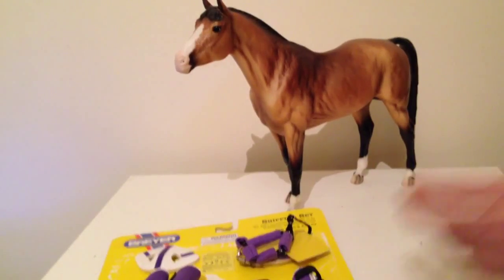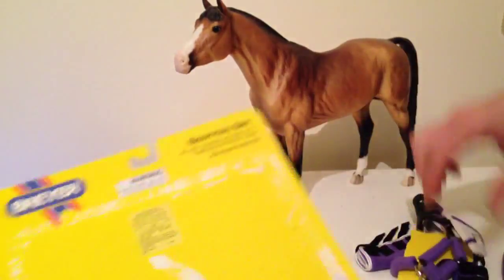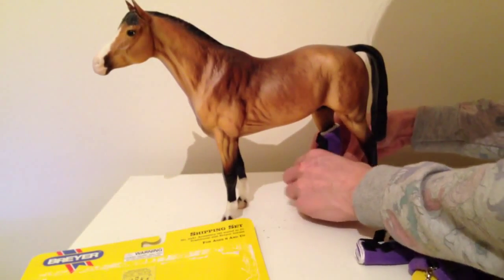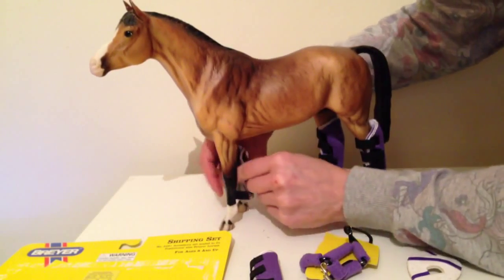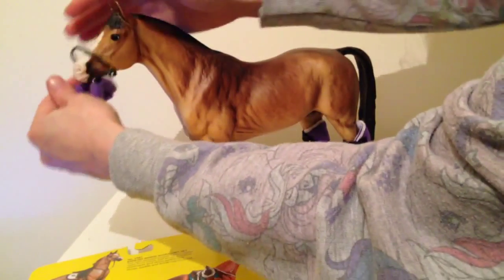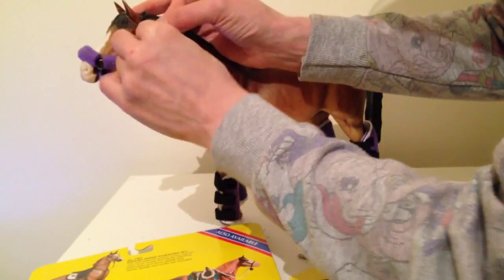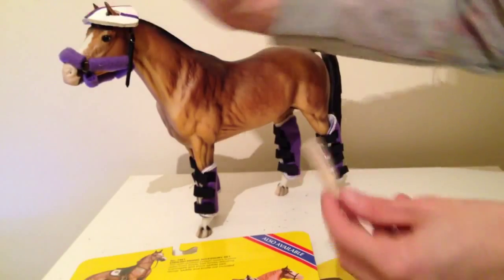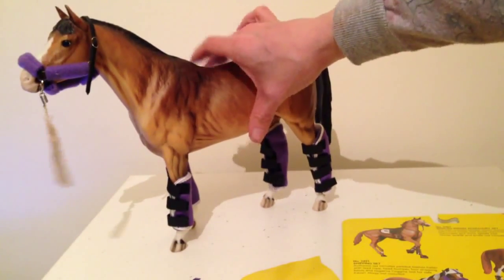Unboxing Breyer Shipping Set: Applying to a traditional Breyer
A video showing the breyer shipping set and how to put it onto a traditional breyer horse.
I have added captions to this video as the sound isnt too great in places so you can read what is said!